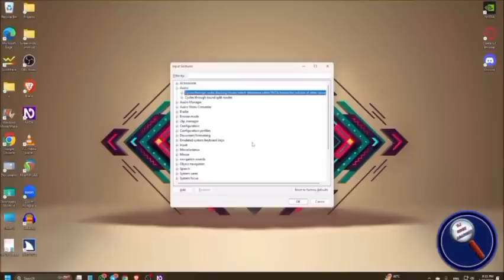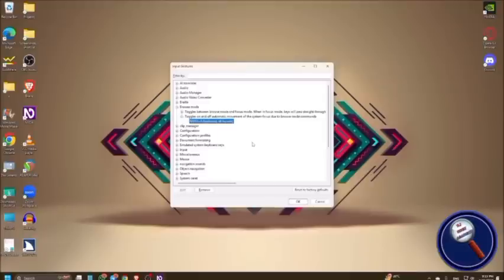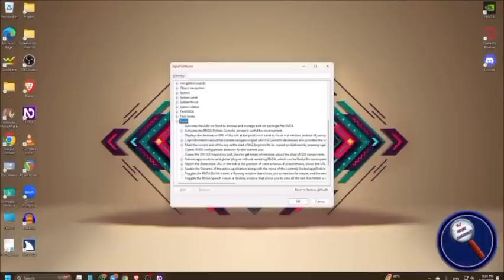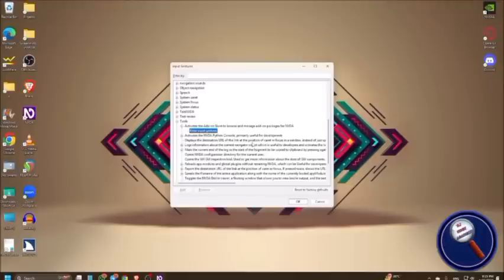Customize NVDA Shortcuts | How To Use NVDA Input Gestures Very Useful NVDA Settings For Everyone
Hi friends,
In this video, I have discussed on NVDA Input Gestures. I focussed particularly on the following things:
how to customize NVDA hot keys,
Customize NVDA shortcuts,
How To Use NVDA Input Gestures,
NVDA for beginners,
NVDA tutorial,